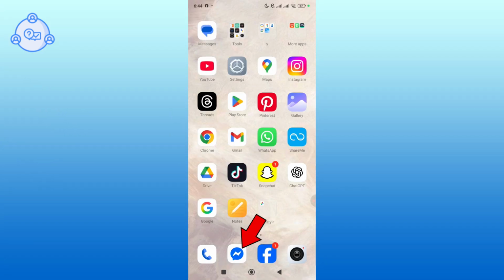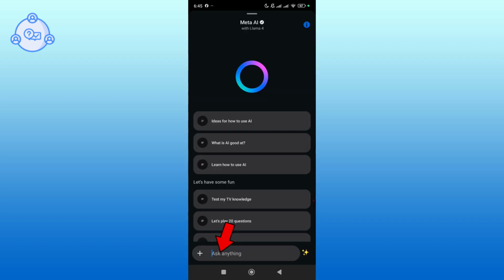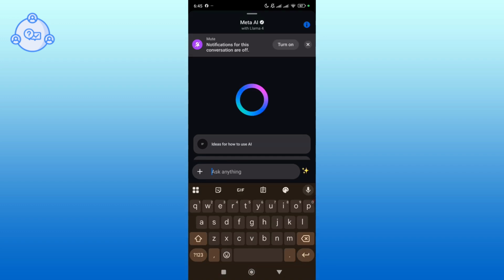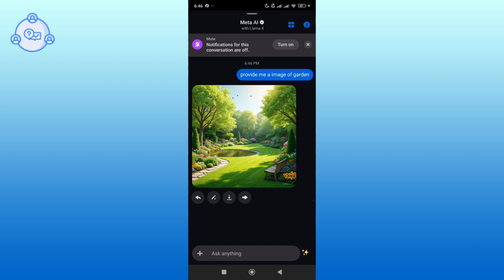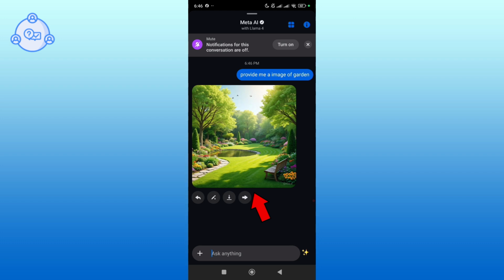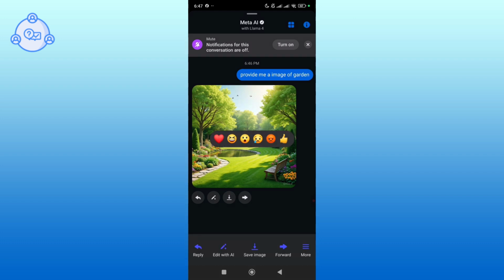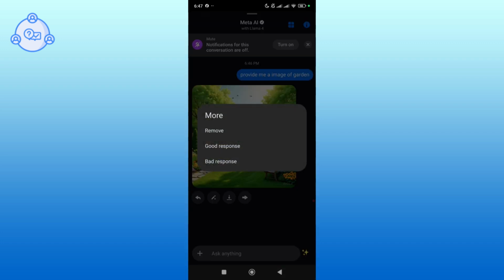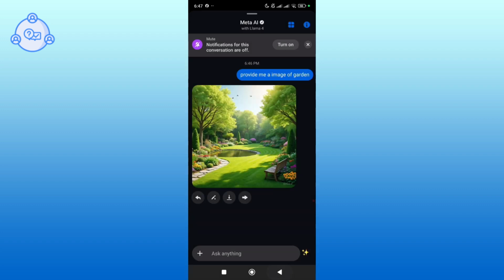How To Use Meta AI In Messenger 2025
How To Use Meta AI In Messenger